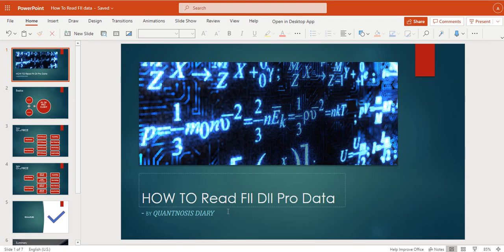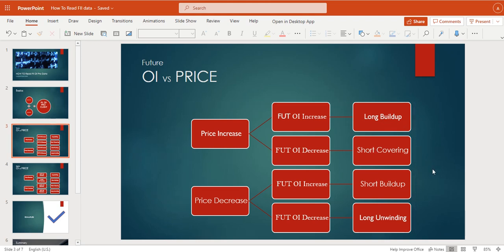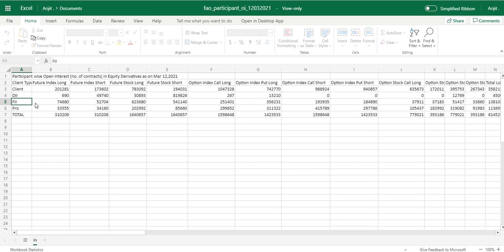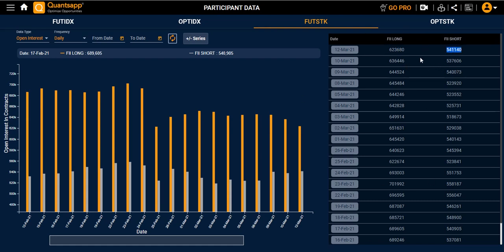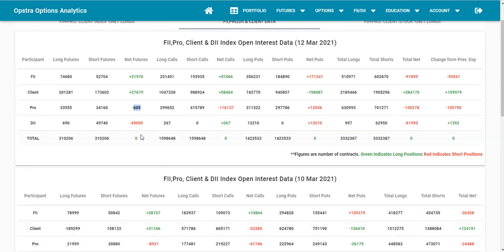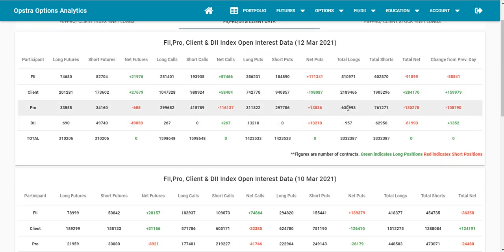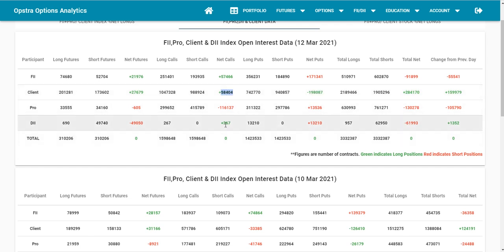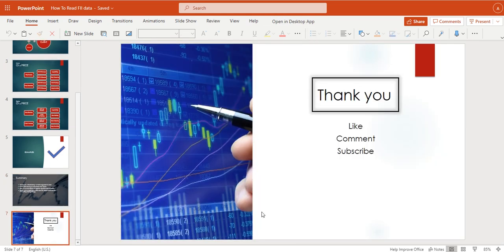HOW TO READ FII DII PRO Data in Indian Market Context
FII, DII, PRO are category of participant in Indian stock market and the data published shows total contract or position they are holding as together.